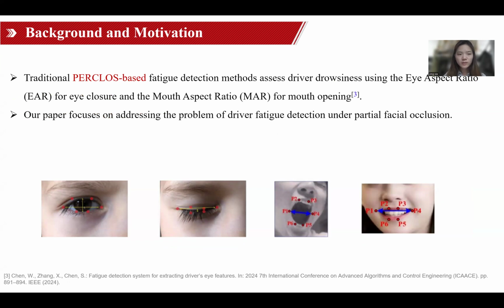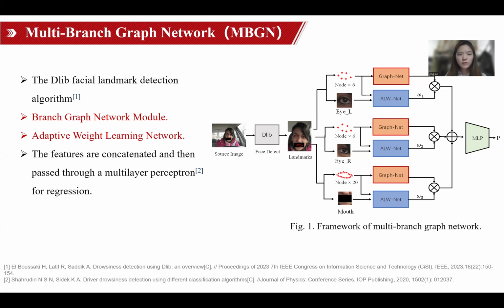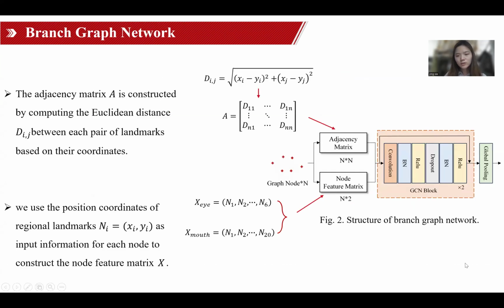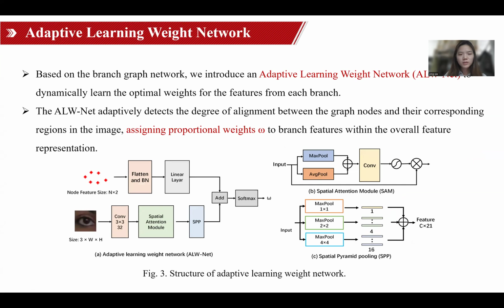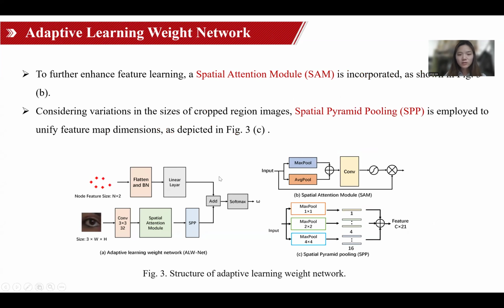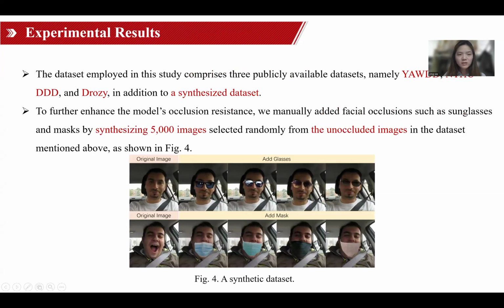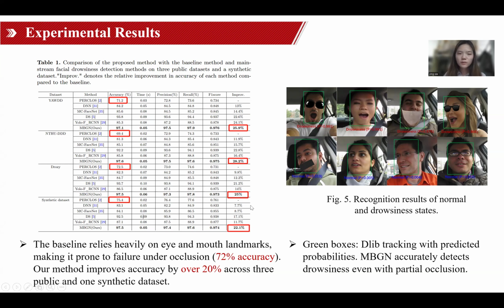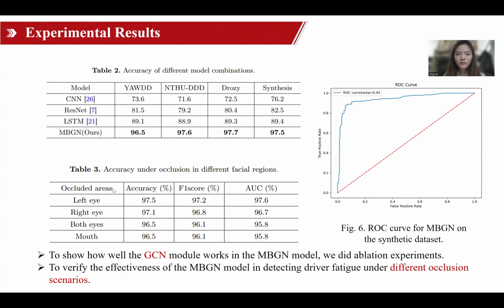《Detection Facial Features Enhanced Multi-Branch Graph Network for Driver Drowsiness Detection》